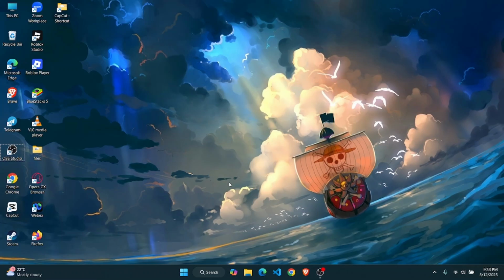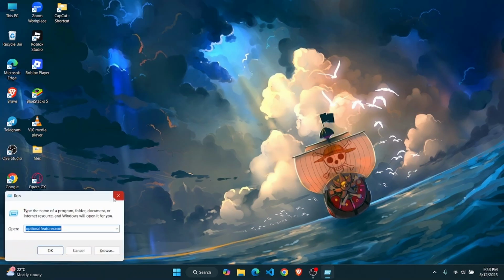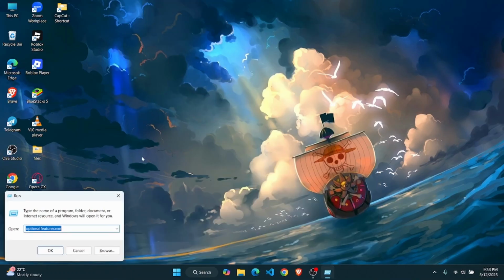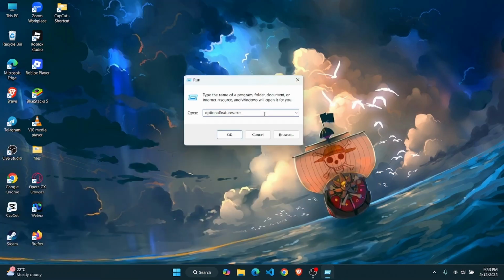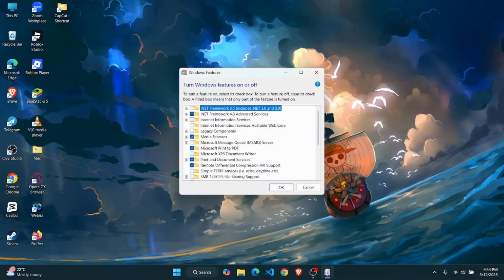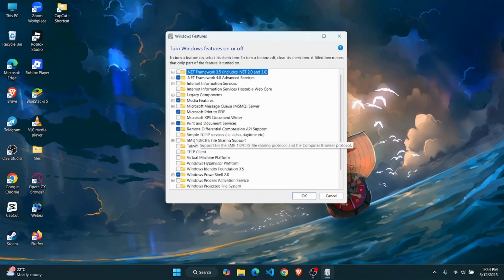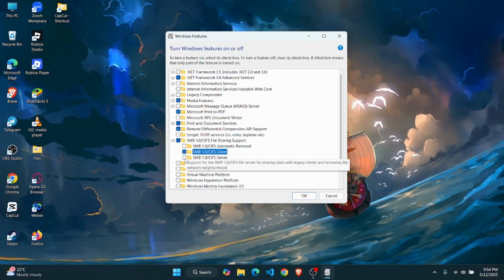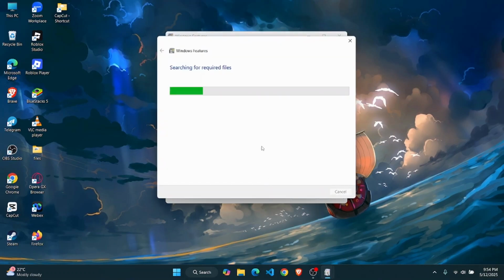How to Solve Unable to Map Network Drive on Windows 11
Learn how to solve the "Unable to Map Network Drive" issue on Windows 11 in this step-by-step tutorial. If you're facing errors accessing shared folders or mapping a network drive, this video will guide you through effective solutions!

In this video, you'll discover how to fix network drive mapping issues in Windows 11. We'll cover troubleshooting methods to resolve the "Windows cannot access shared folder" error and other common network drive problems.

Timestamps:
0:00 Introduction
0:25 Step 1: Checking Network Settings
0:55 Step 2: Troubleshooting Shared Folder Access